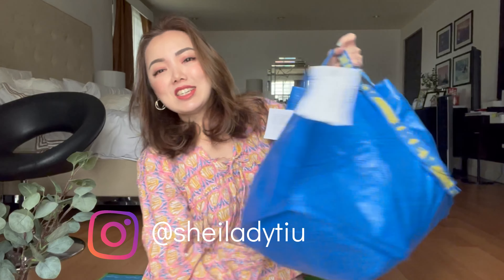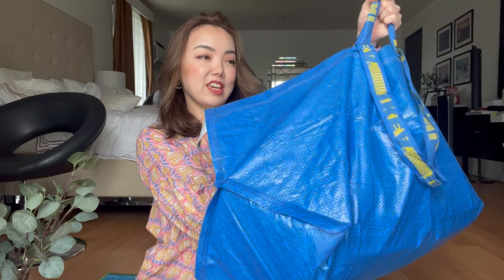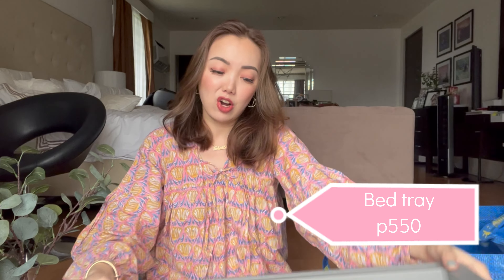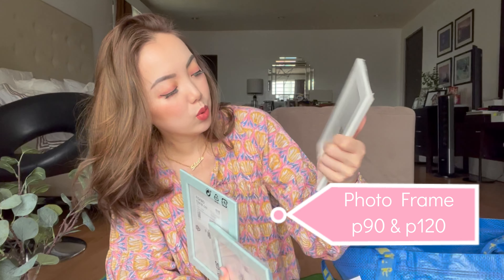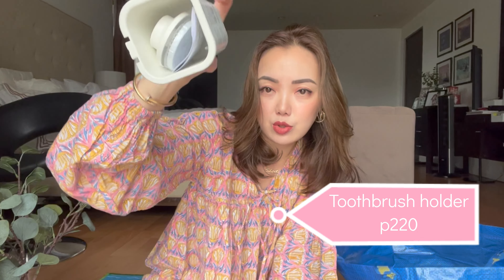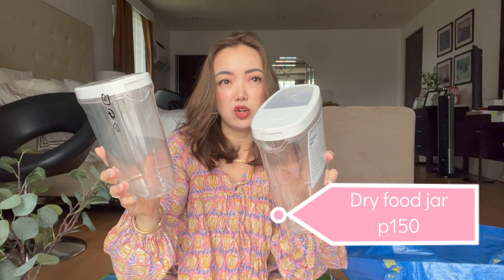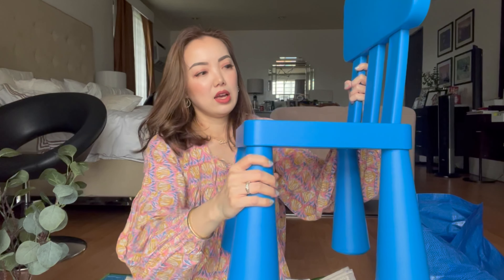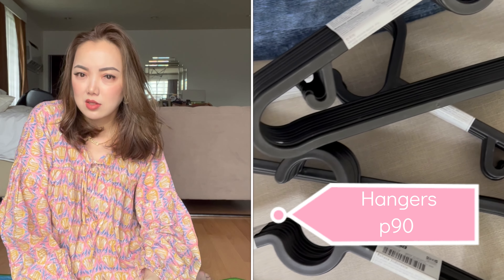Ikea Philippines Shopping Haul (must buy)